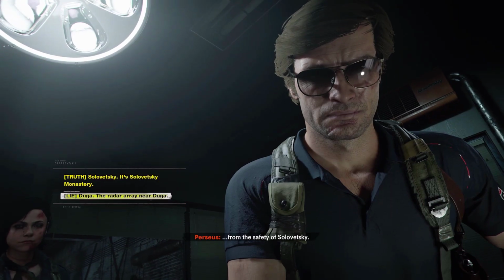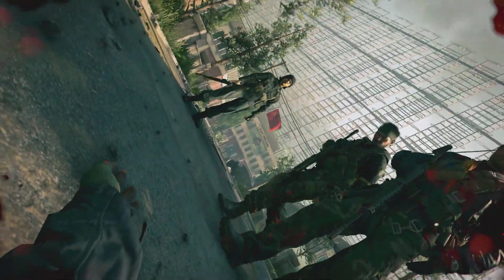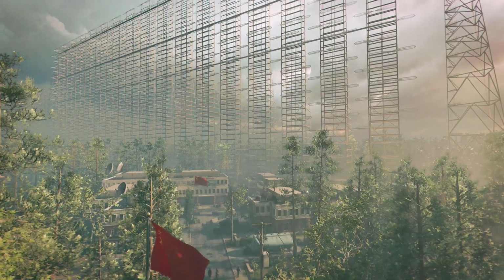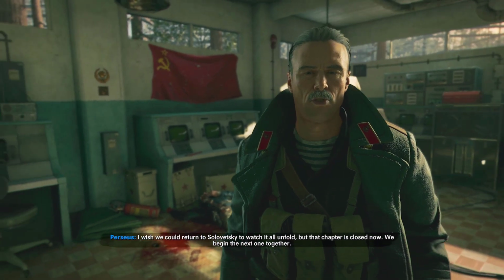Cold War - I Beat Every CoD Campaign On Veteran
This is just a short one-off video I made to update the larger project I made about a year ago when I played all 40 Call of Duty campaigns on veteran. Cold War had it struggles on veteran but overall was a joy to play with the continuation of the fantastic Black Ops story, new mechanics, great characters and fresh feel.

Intro: 0:00
Getting Into It: 2:53
Characters: 4:04
Gameplay: 7:06
Weapons: 8:22
New Mechanics: 8:56
Missions: 11:14
Side Missions: 14:04
Story: 14:57
Complaints: 20:00
Conclusion: 20:57